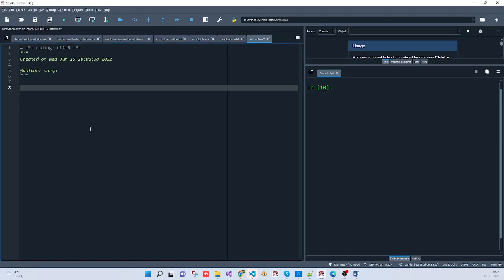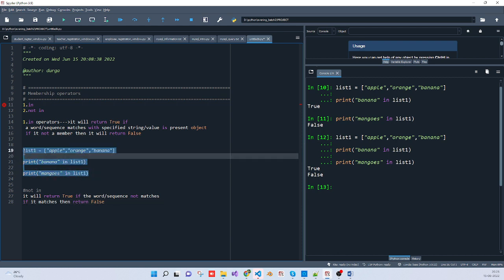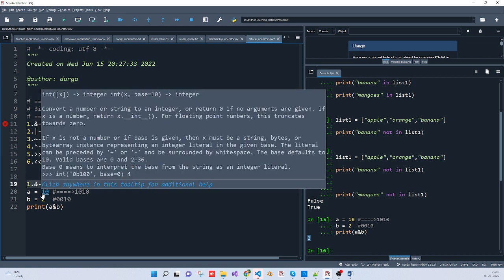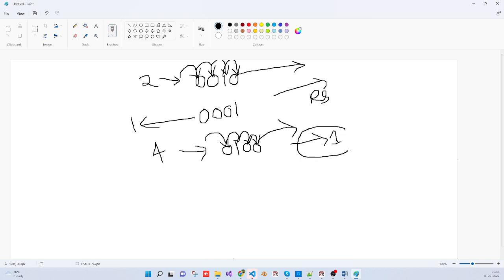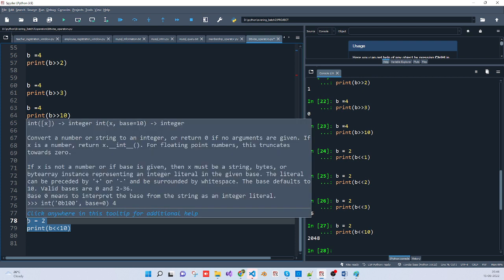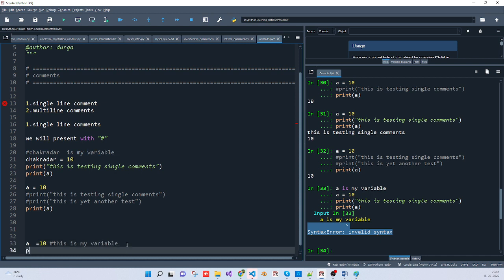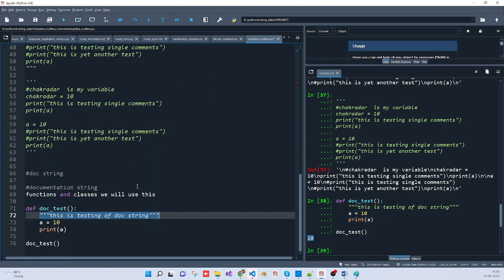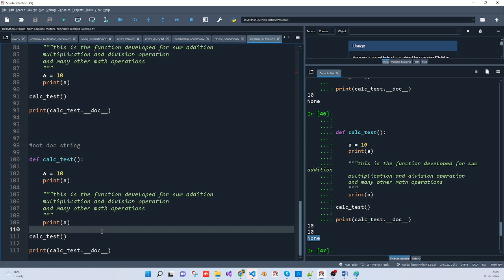membership bitwise comments in python